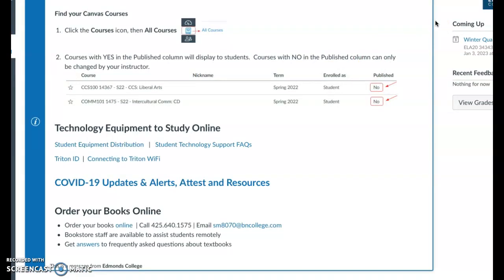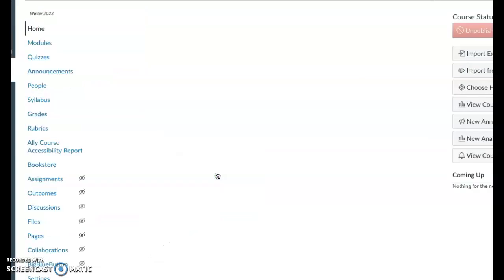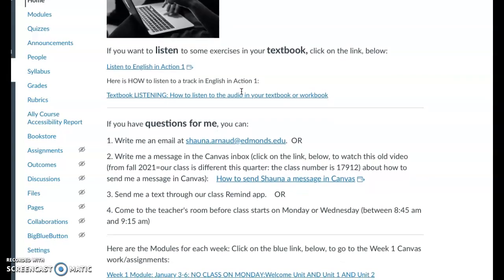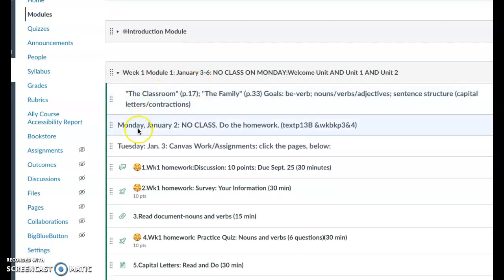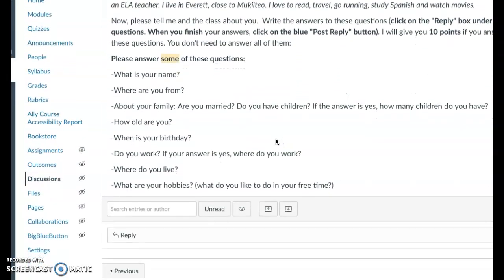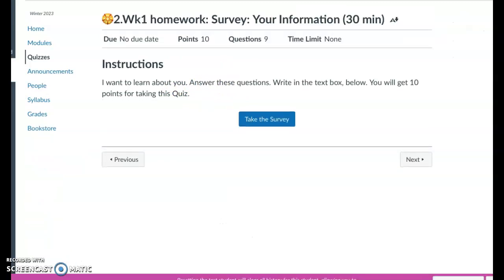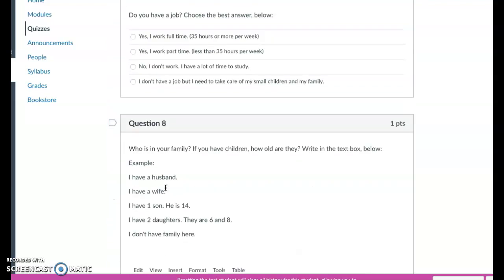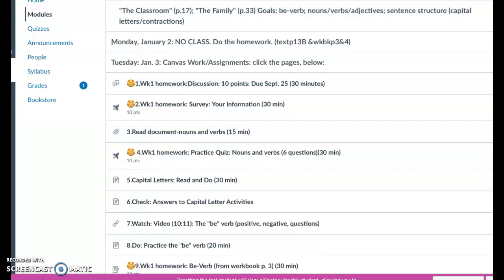Introduction to Canvas Winter 2023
How to use Canvas in your Hybrid Level 20 class